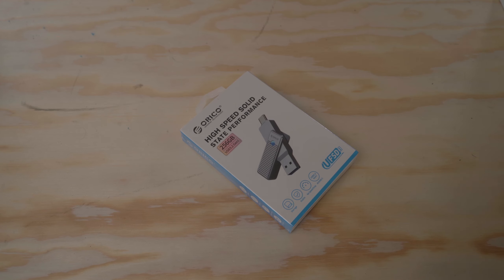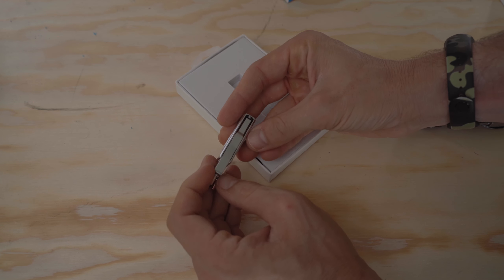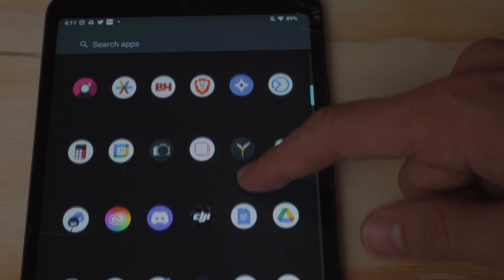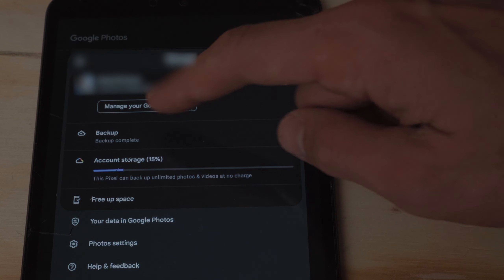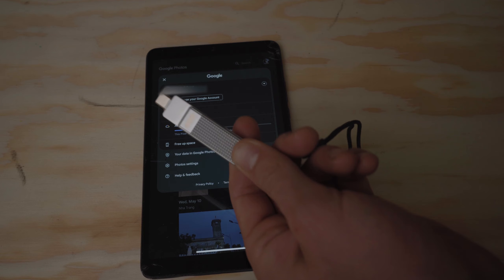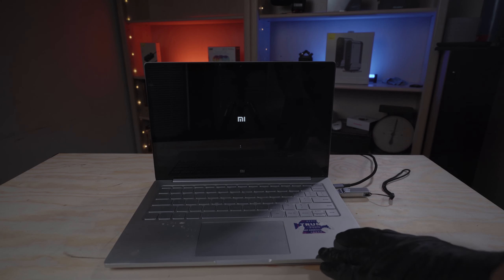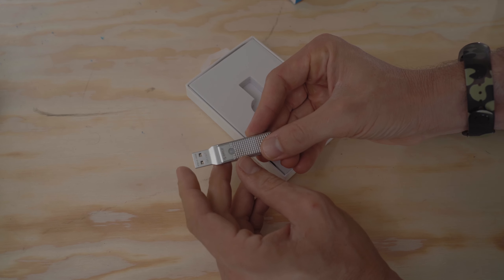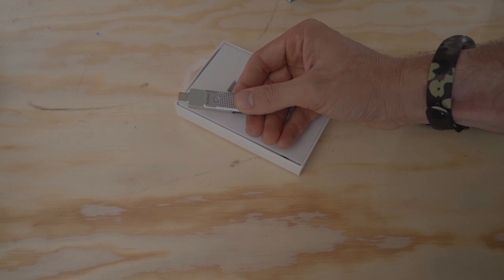Using The Orico UFSD To Get UNLIMITED Google Photos Storage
The orico ufsd flash drive is an extremely fast external ssd with both a usb-c and a usb-a connector. The orico ufsd flash drive is an awesome drive for use with both laptops and android devices. I primarily use the orico ufsd flash drive in order to get unlimited google photos storage. I also use the the orico ufsd to expedite my mobile editing workflow. The orico UFSD is a very versatile external flash drive and can be used for more than just getting unlimited google photos storage.